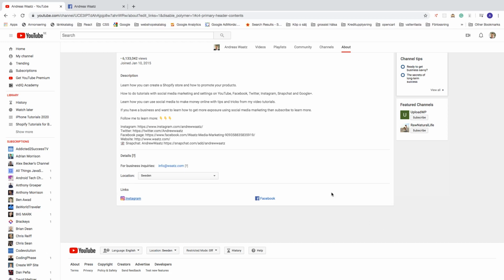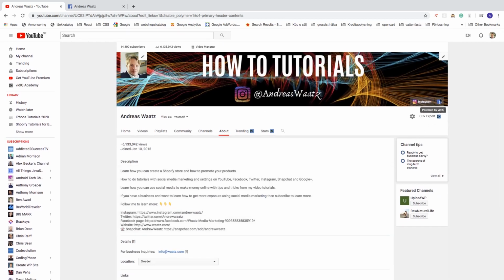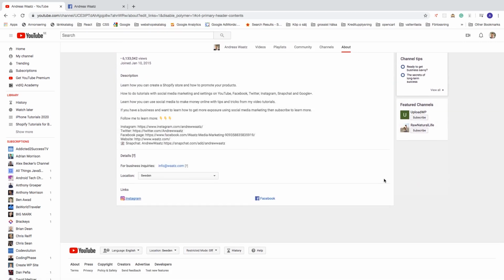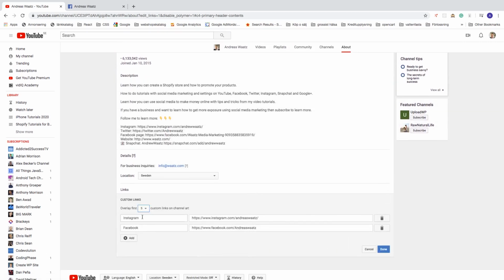How to Add Facebook Link to YouTube Channel 2020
How to add a Facebook link to your Youtube channel art in 2020, using this easy step by step tutorial.

This is a great way if you want to get extra exposure to your Facebook profile when people visiting your Youtube channel page.

FOLLOW ME